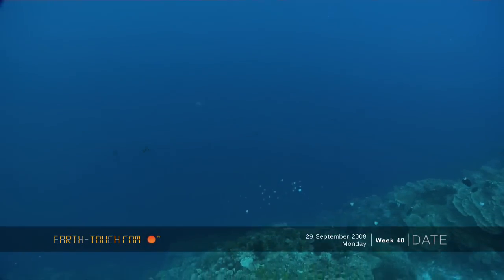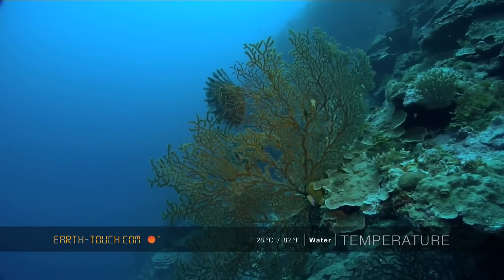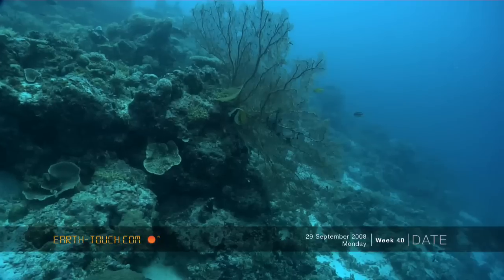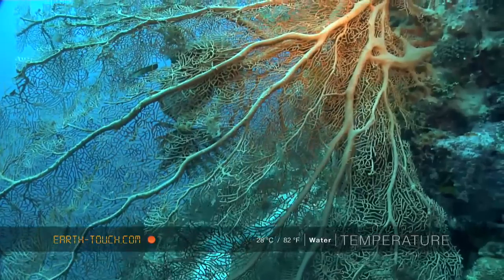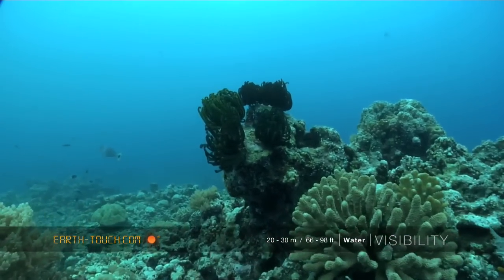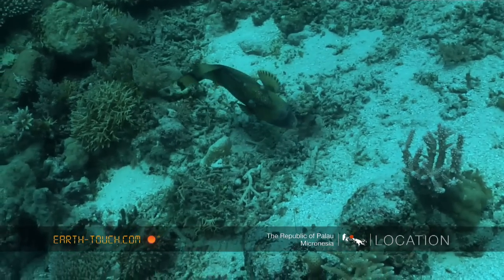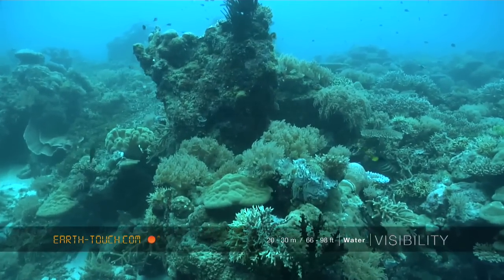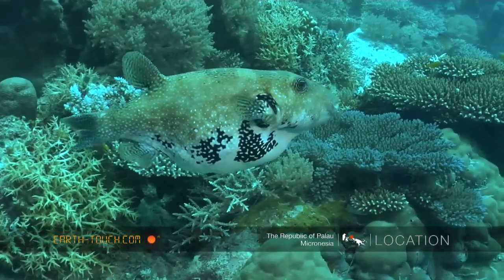A coral paradise in HD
Coral reefs are some of nature's most endangered environments - watch this HD video to appreciate the beauty of these amazing ecosystems. The Earth-Touch crew dives down to explore a busy reef near the island of Palau in the Pacific Ocean - see some amazing marine animals among the diverse corals.